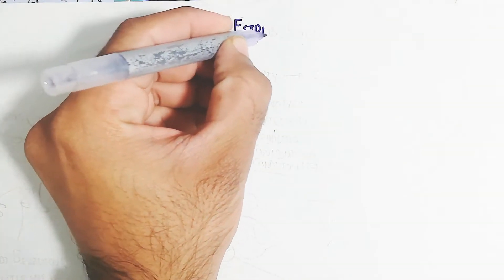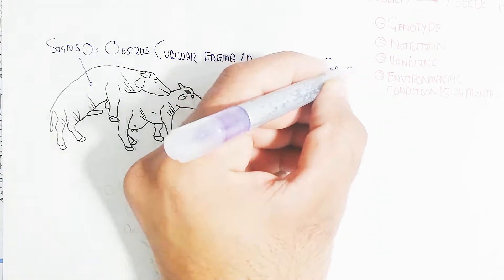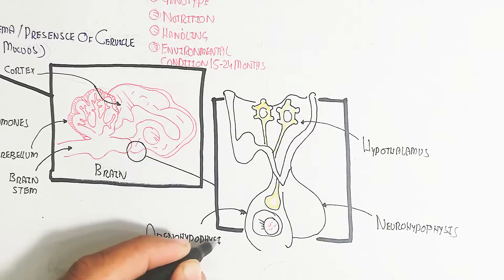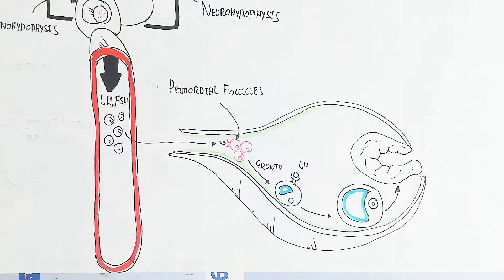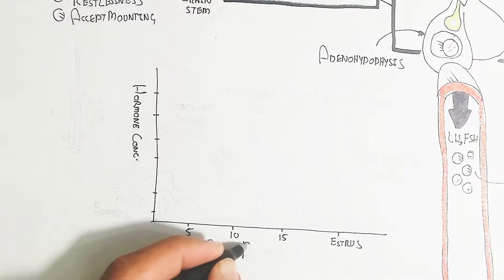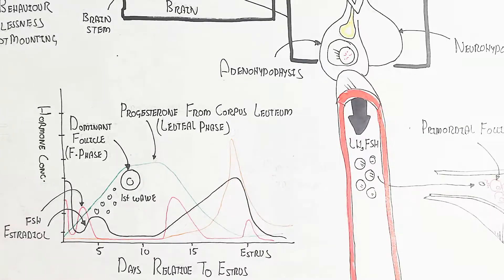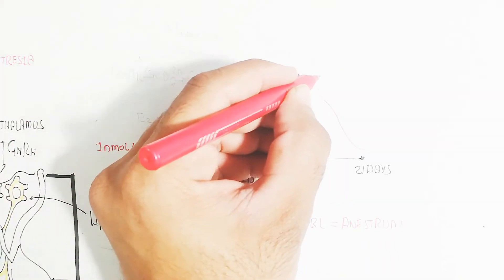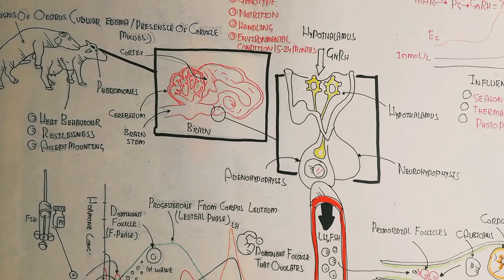Estrus Cycle In Mammals(Physiology)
in this video i discussed about the Estrus Cycle In Mammals(Physiology)

click now to run videos